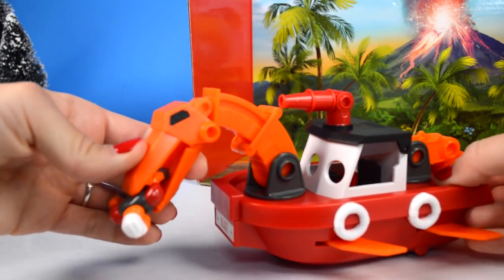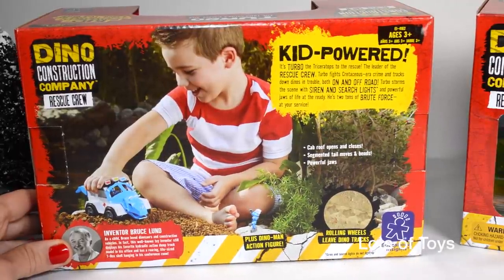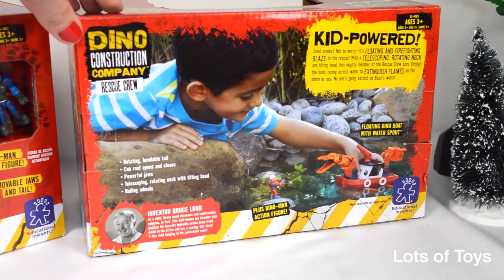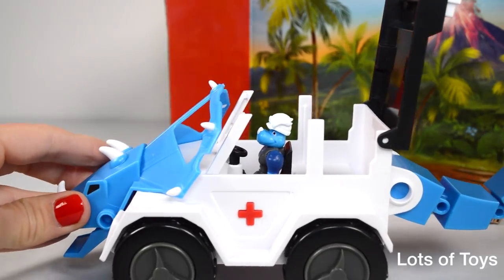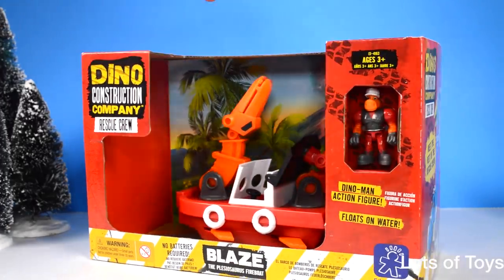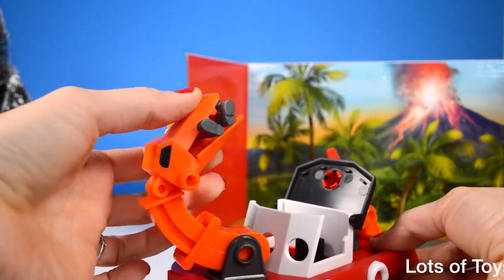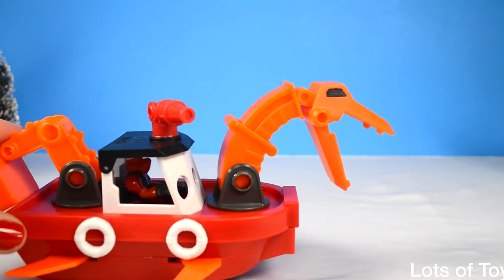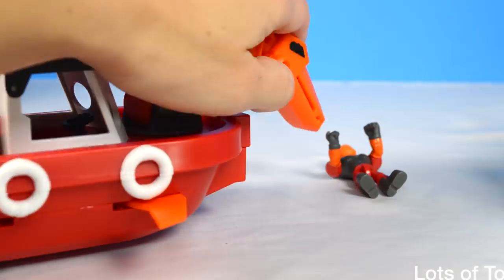Dino Construction Company Rescue Crew, Turbo Triceratops Police SUV, Blaze Plesiosaurus Fireboat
Escape the Snow Monster!!! Disney Pixar Cars Ice Racers Snowdrift Spinout Track Set and Sonic Boom

Rock Slide Dino Rescue!!! Matchbox Toys Pop Up Dump Truck, Rig Dinosaurs in the Jungle, Construction

lodër
Jostailu
цацка
igračka
играчка
joguina
igračka
hračka
legetøj
speelbal
mänguasi
lelu
jouet
xoguetes
Spielzeug
παιχνίδι
játékszer
leikfang
bréagán
giocattolo
rotaļlieta
žaislas
играчка
ġugarell
leketøy
zabawka
brinquedo
jucărie
игрушка
играчка
hračka
igrača
juguete
leksak
іграшка
tegan
צאַצקע
Ways to say transformer in different languages:
transformator, transformatua, transformator, transformador,  transformÃ¡tor, transformator, trafo, muuntaja, transformateur, transformador, Transformator, spennir, claochladÃ¡n, trasformatore, transformators, transformatorius, transformer, transformator,
newidydd, thiransifoma, gidan, wuta, transfoma, Amunawa, transformer, transpormer, transformator, trafo, mpanova, pengubah, hiko